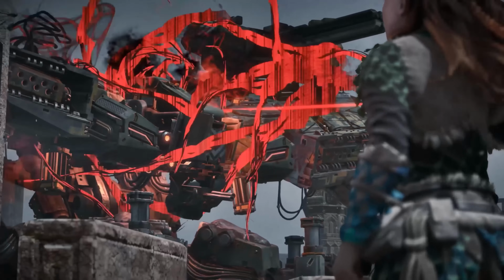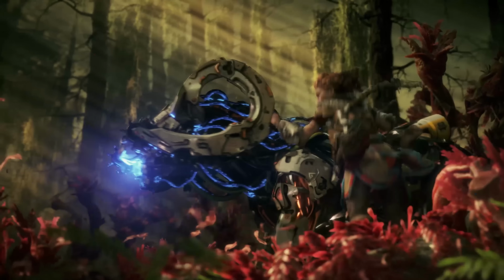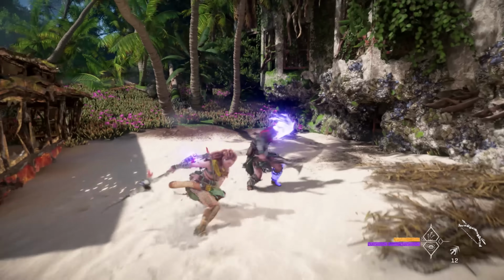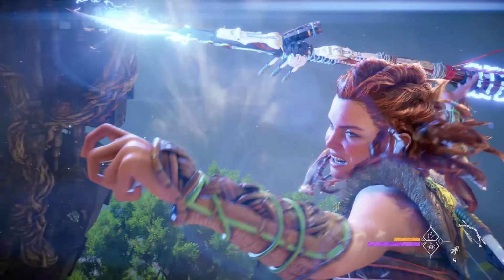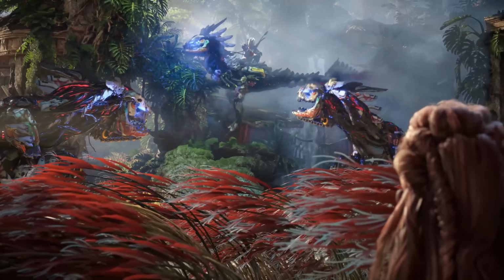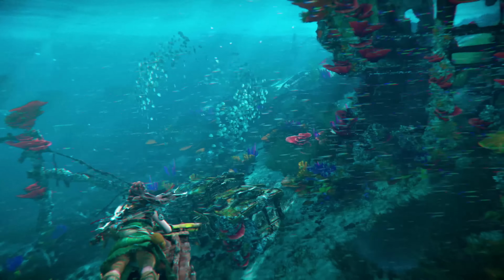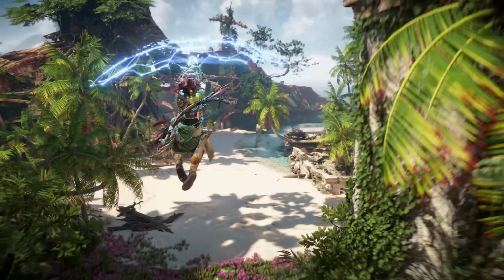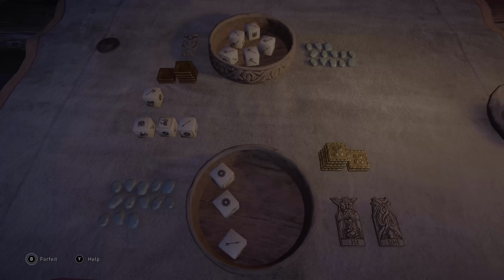Everything NEW in Horizon Forbidden West [4K Video]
Horizon Forbidden West is one of the most hotly anticipated games of the year  releasing on February 18th! I thought now is a great time to put everything we know about the game into one video. Whether you're an OG horizon fan from 2017, maybe you first played when the game was given away for free last year or even if you thought Aloy was a Fortnite Character... here's everything new in Horizon Forbidden West!